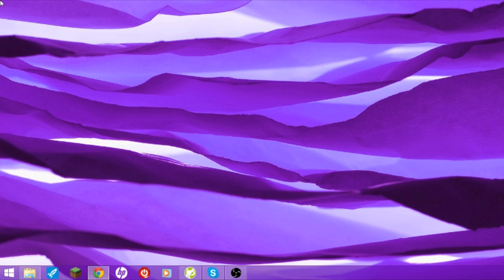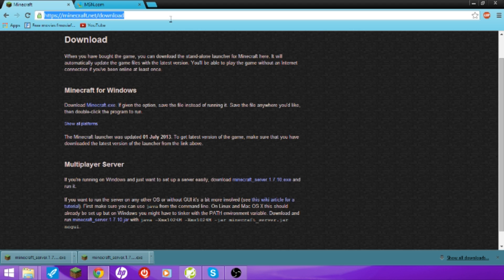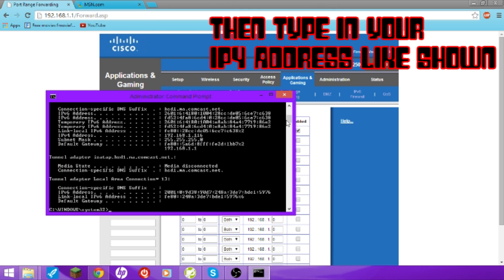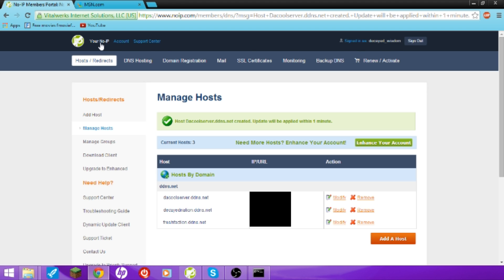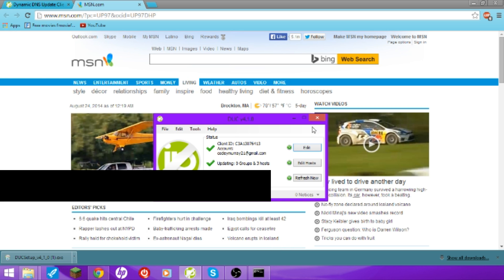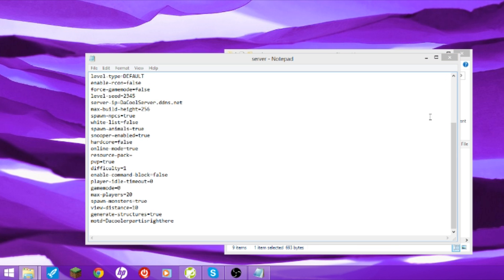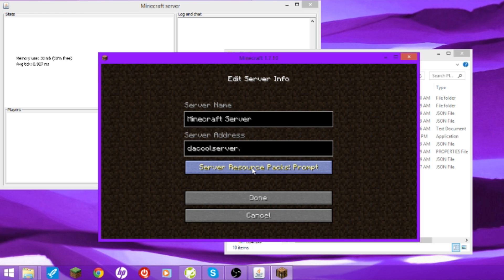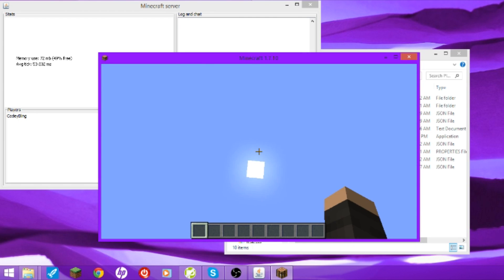How to make a FREE 1.8 Minecraft server with a custom IP!!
Hello everyone i hope this will help you out and answer some of your questions that you may have, hope you enjoy.